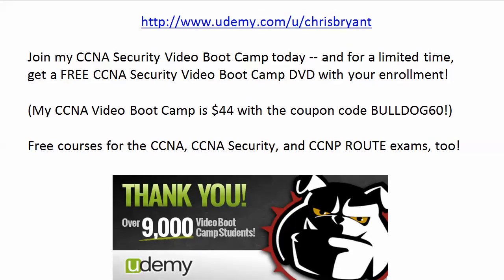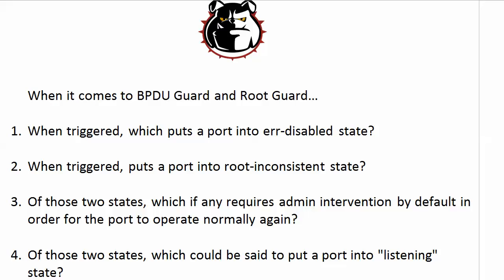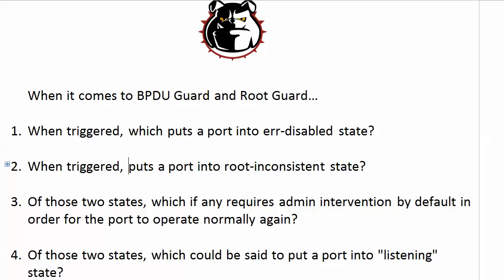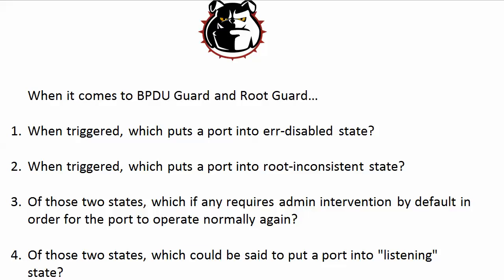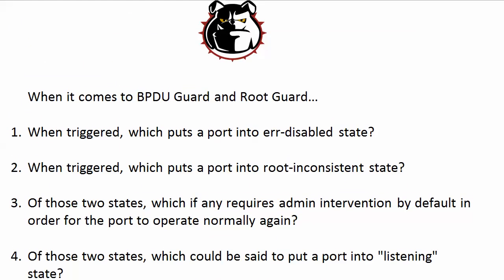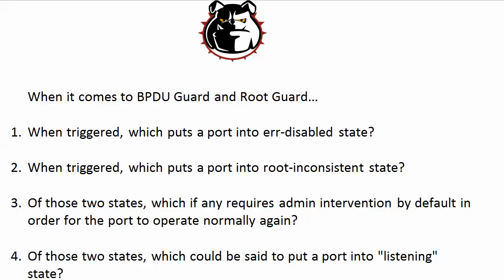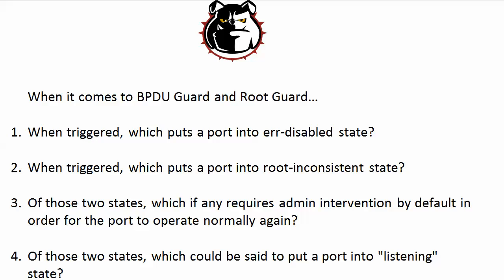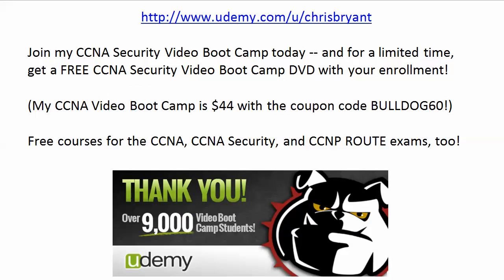CCNA Security / CCNP SWITCH Exam: En Guarde!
Join my free CCNA Security course on CCP today, and check out my full list of free and almost-free courss

In today's combination CCNA Security and CCNP SWITCH Video Practice Exam, we'll tackle four practice exam questions on two common Cisco switch features that you must master for both of these exams!

Chris Bryant
CCIE #12933

Join me on Twitter, Facebook, Udemy, and more!

Chris Bryant on Twitter